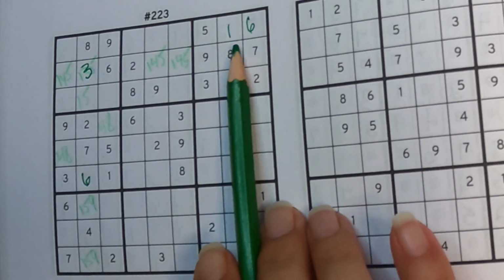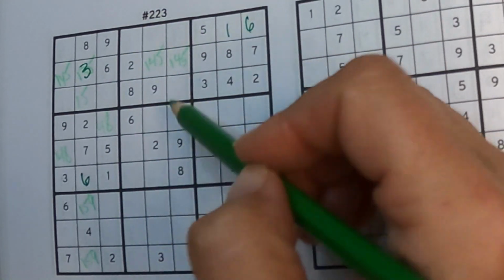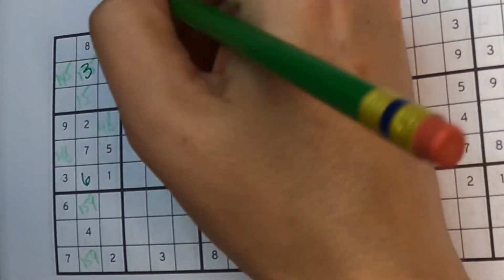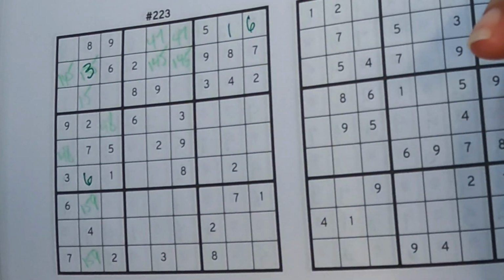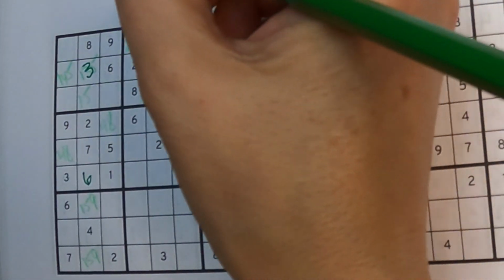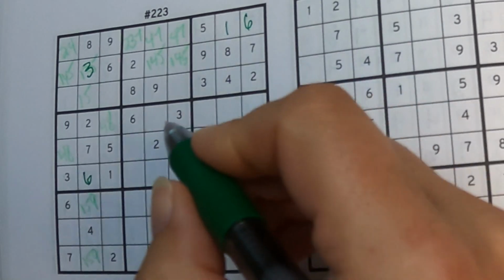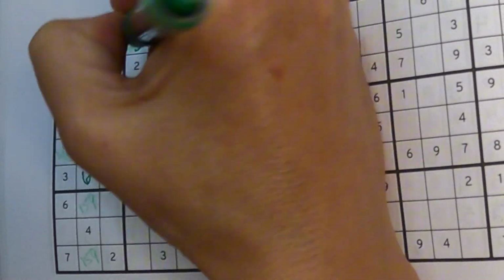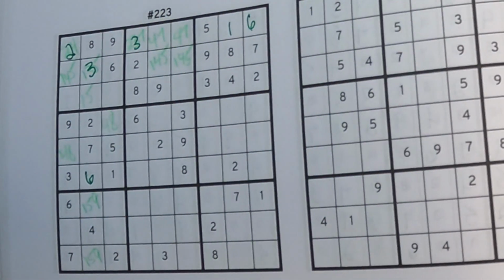Let's Sudoku! Volume 2 Puzzle #223